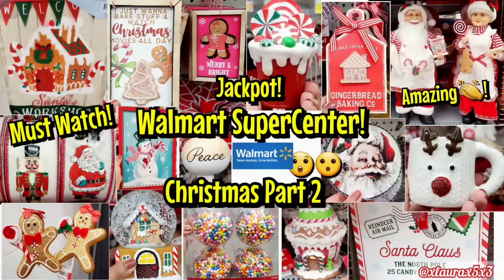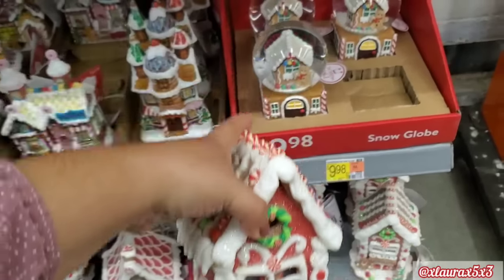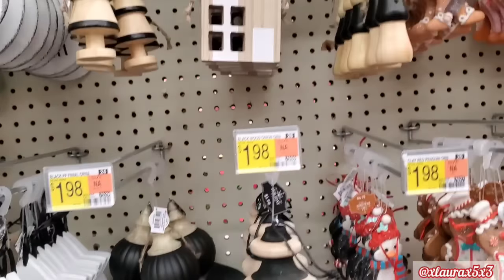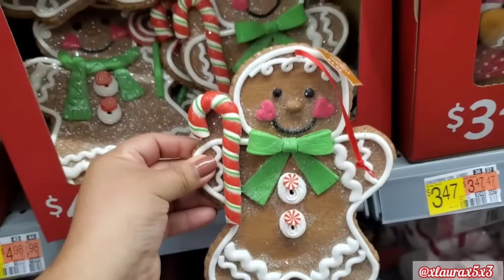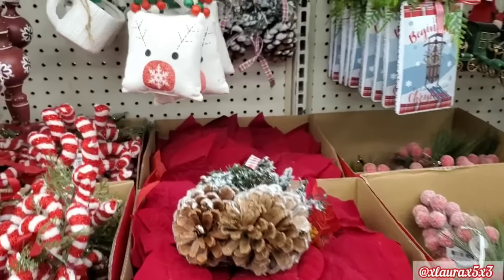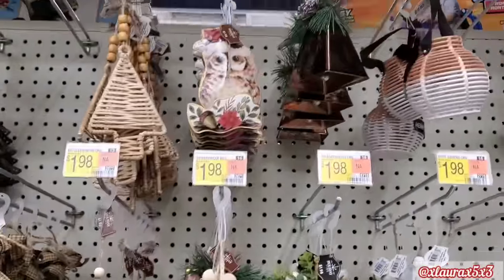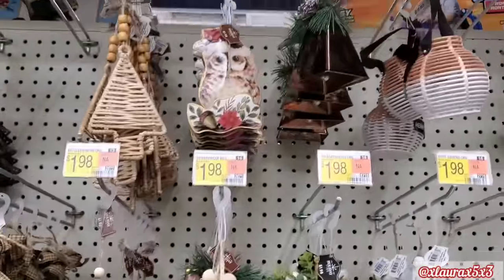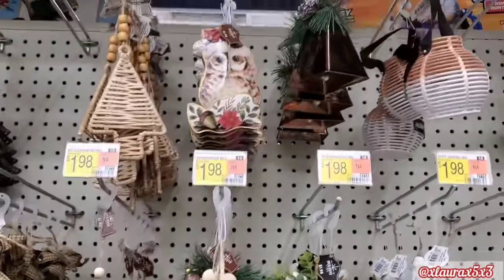JACKPOT WALMART CHRISTMAS PART 2 SHOP WITH ME! GINGERBREAD MUST HAVES & MORE🌲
I hope you enjoy this new Walmart walkthrough!

☆ I receive a small percentage if you purchase something through my shop. It is greatly appreciated if you do! 🙏 😇